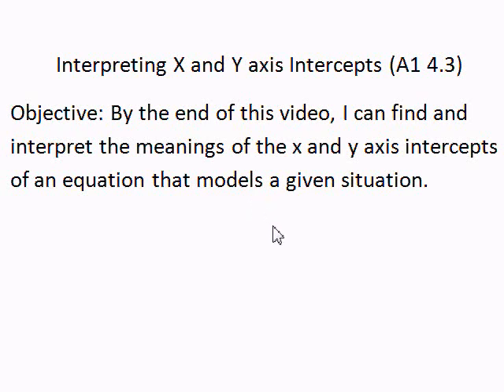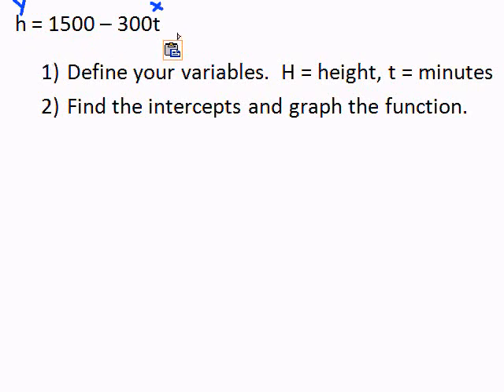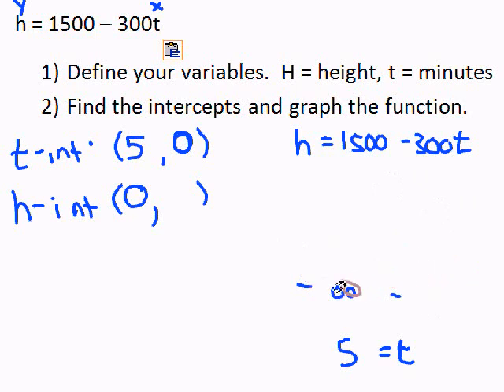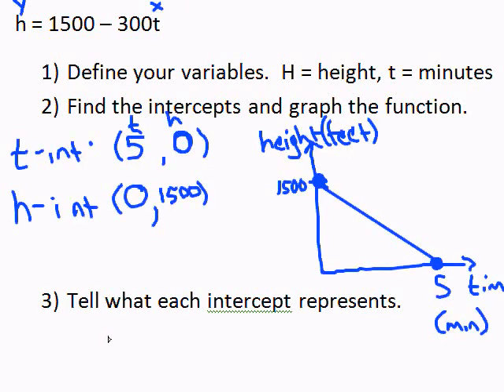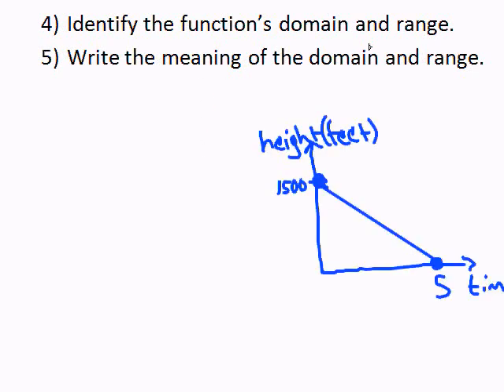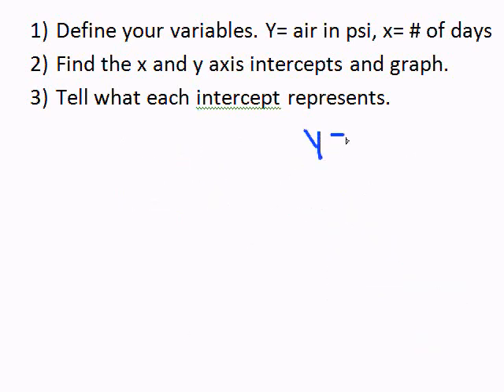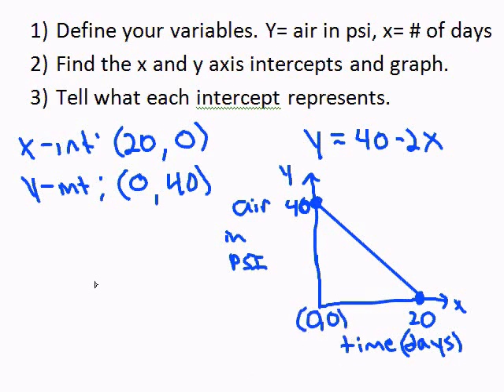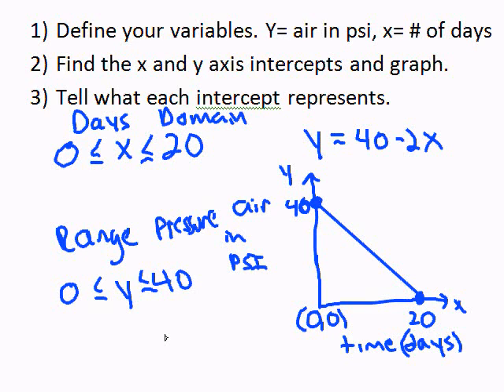Interpreting x and y intercepts (a1 4.3).wmv